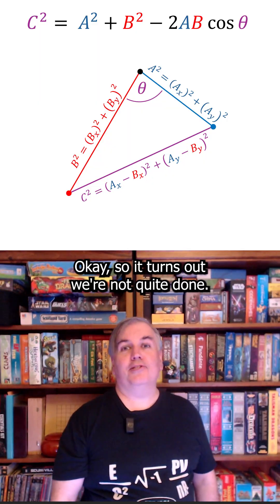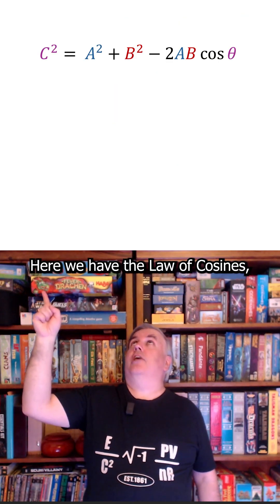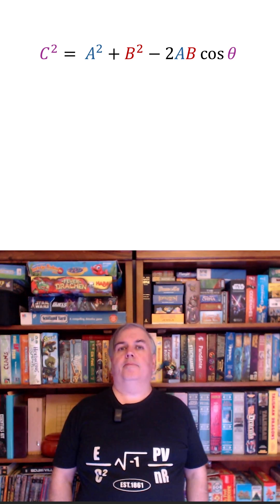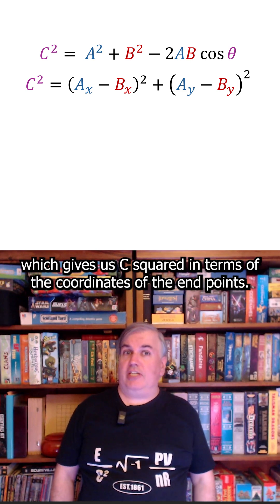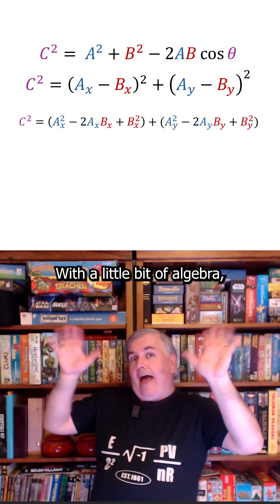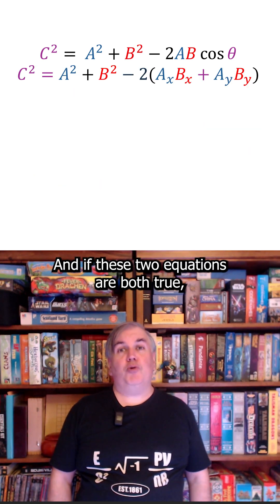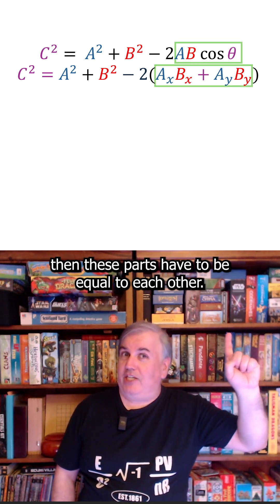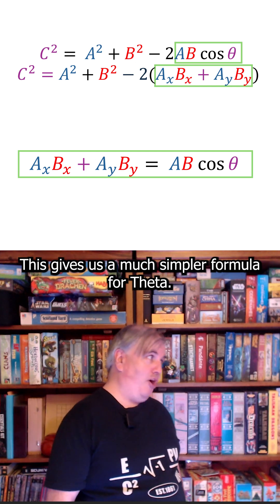Do video games use the Law of Cosines?